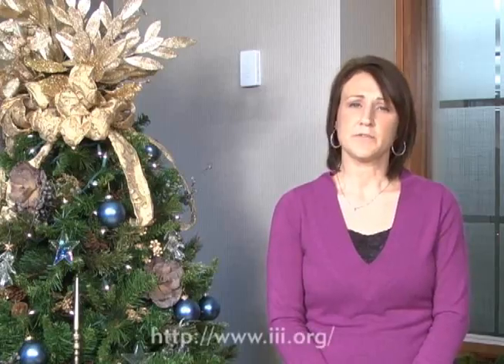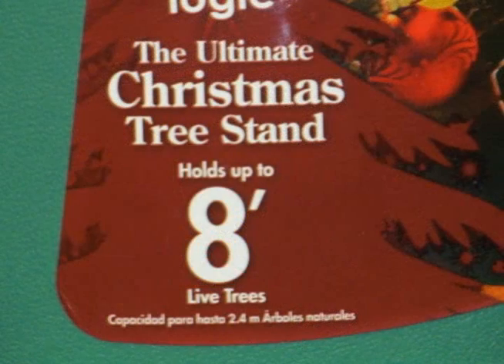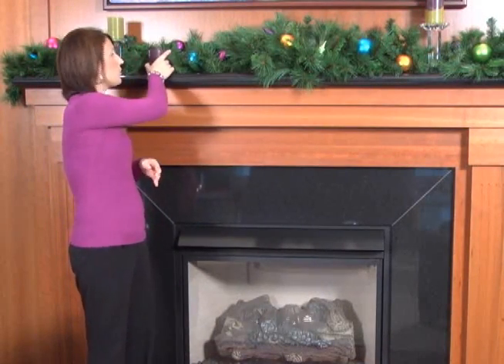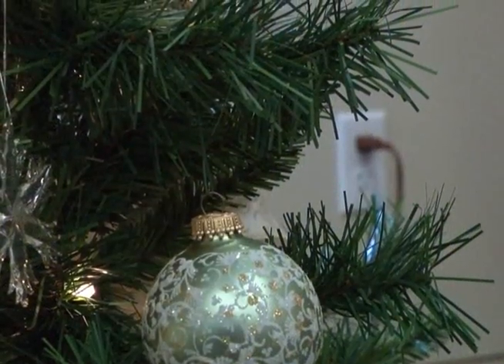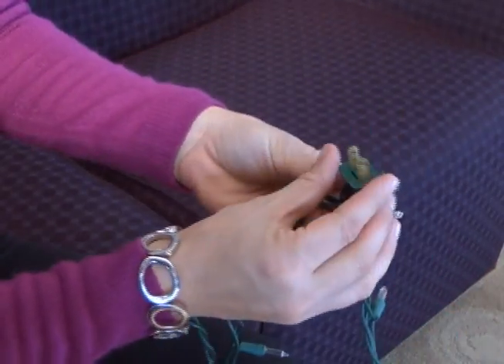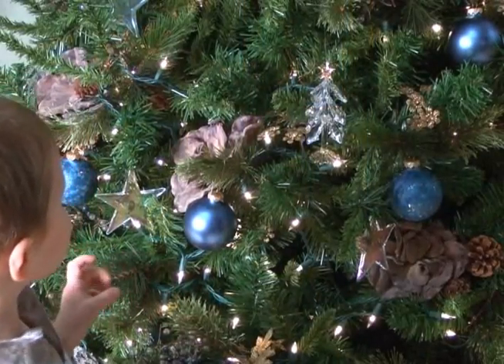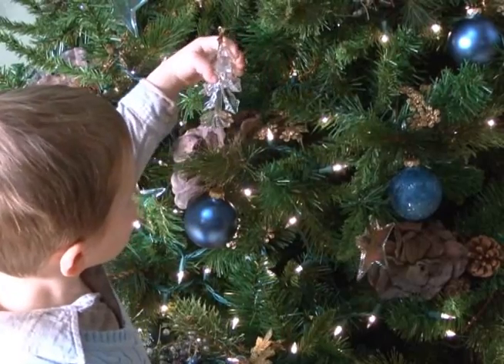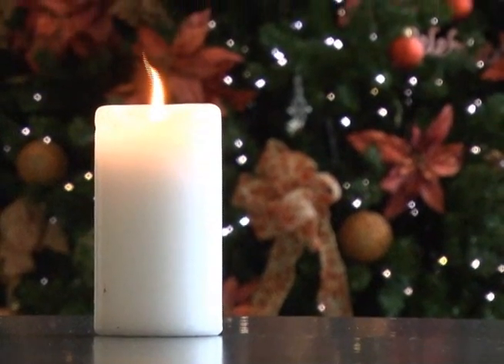Holiday Safety Tips from Marshall & Sterling